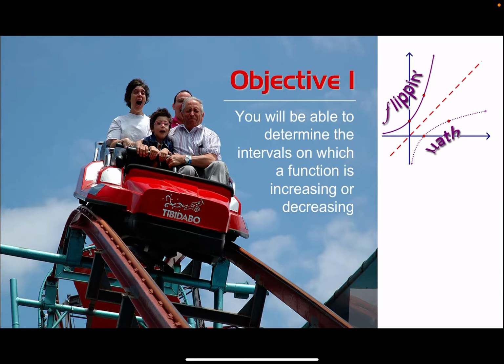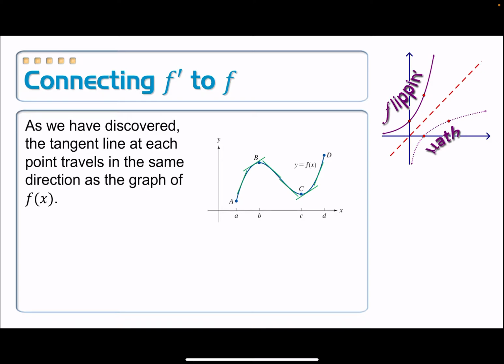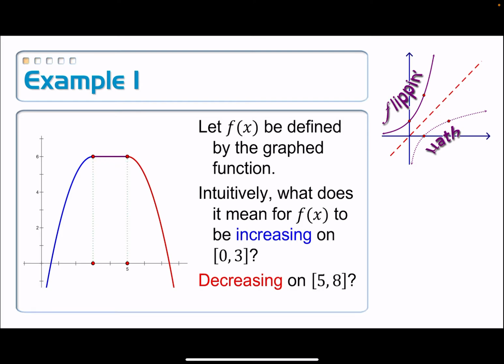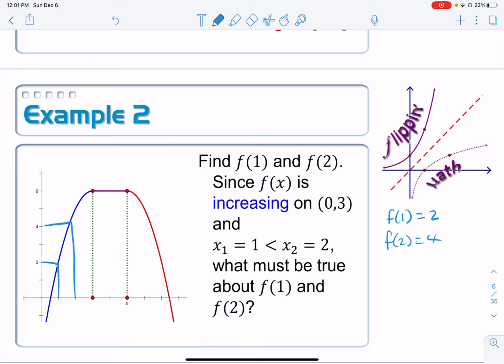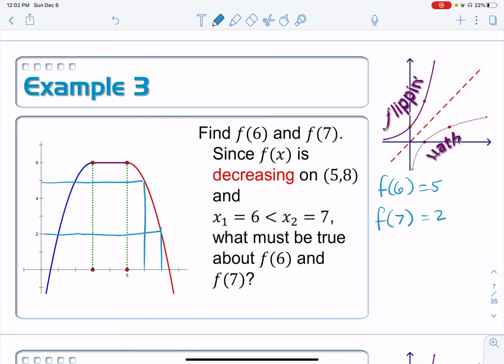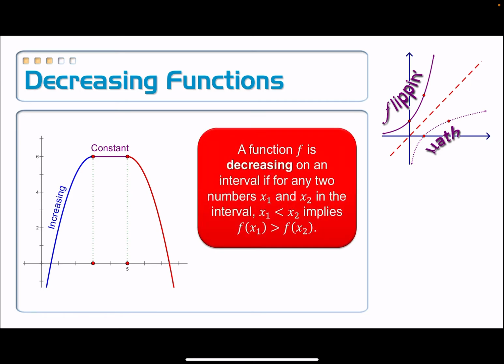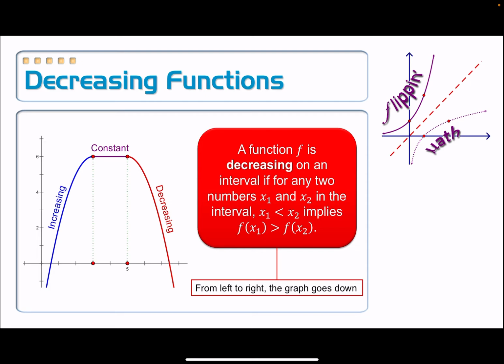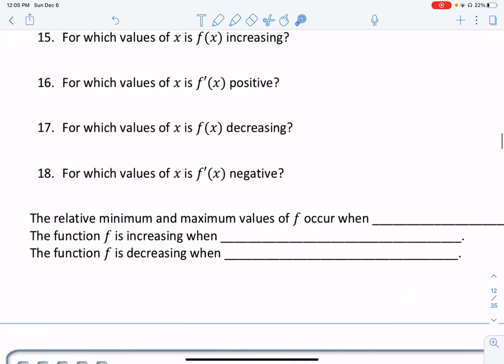4-3a: How First Derivatives Shape a Graph, 01b